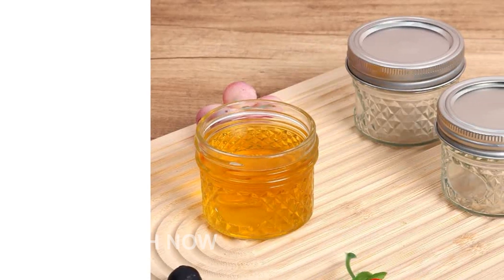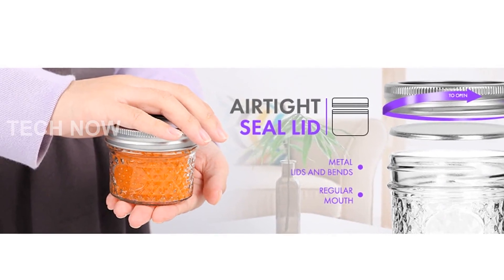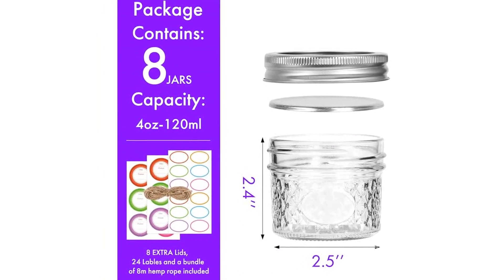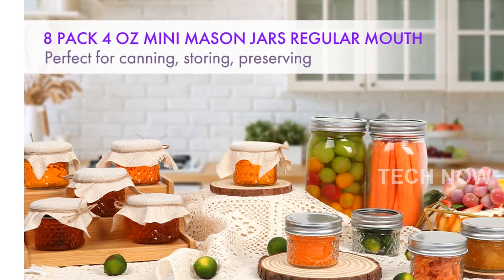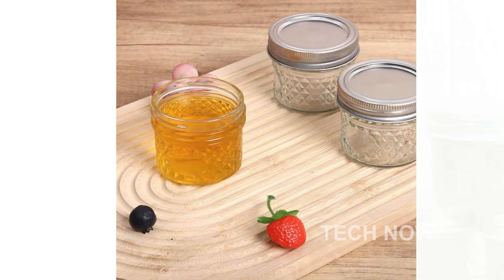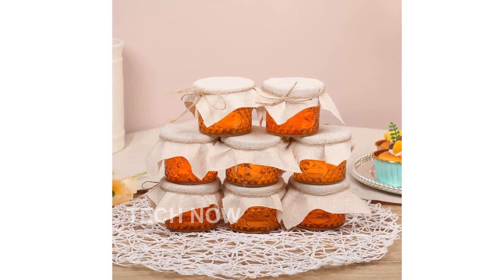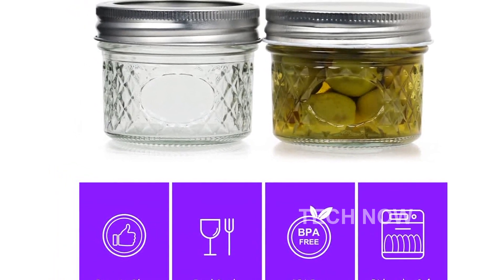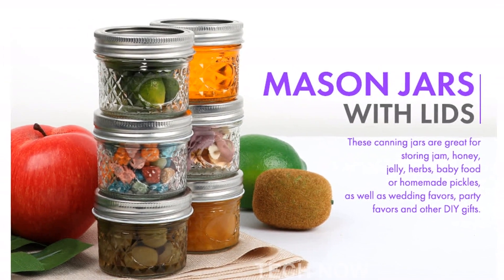Review Mini Mason Jars 8 Pack 4oz Glass Canning Jar Set for Jelly, Jam, Honey & More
Introducing the Mini Mason Jars_ 8 Pack 4oz Glass Mason Jar with Regular Lids_ Perfect for storing and preserving your delicious homemade jelly, jam, honey, dessert, spices, and even candles. These small canning jars are not only functional but also make wonderful wedding favors. Made from high-quality glass, these jars come with regular lids for secure sealing. Discover the endless possibilities with this versatile and stylish set of Mini Mason Jars.